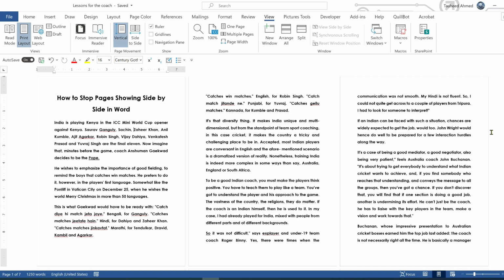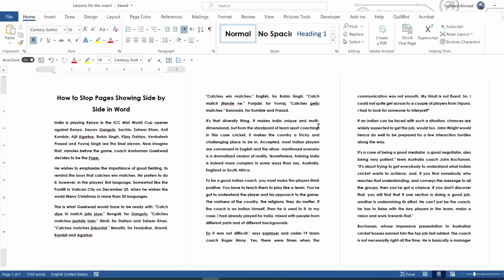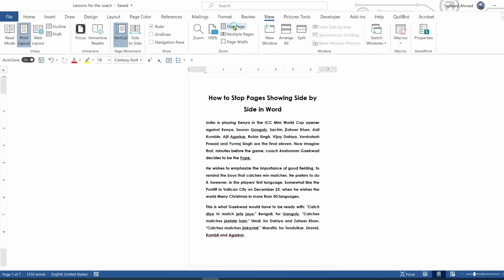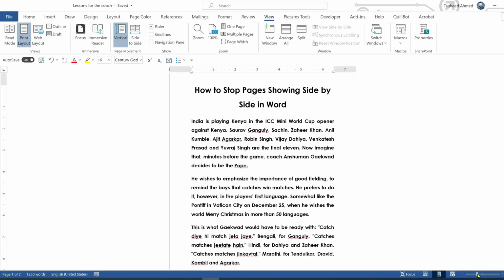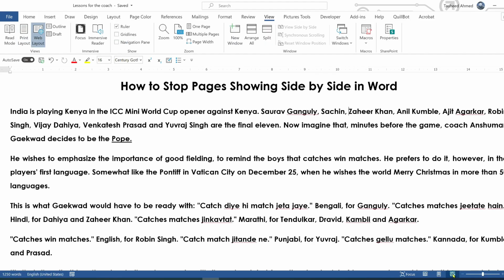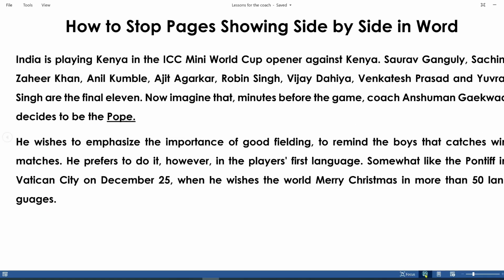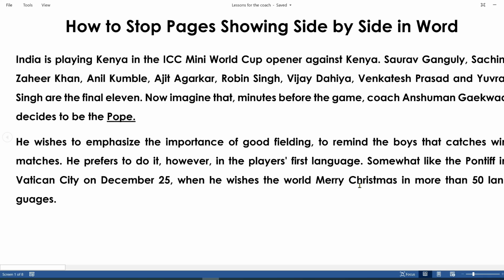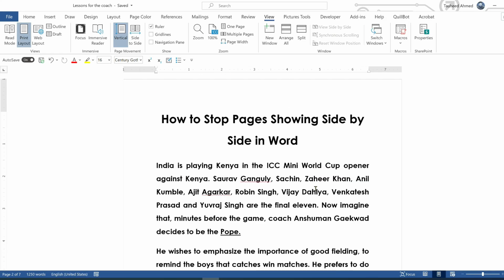How to Stop Pages Showing Side by Side in Word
In this video you will learn How to Stop Pages Showing Side by Side in Word.
Are your pages in Microsoft Word showing side by side instead of one page at a time? 📄 Don’t worry—it’s an easy fix!

In this tutorial, I’ll show you step by step how to remove side by side view in Word and switch back to the normal single-page layout. This works for Word 2016, Word 2019, Word 2021, and Microsoft 365.

👉 Learn how to:

Disable side by side view

Set single-page display

Fix the zoom settings for a clean view

Perfect for students, professionals, and anyone who works with Word documents.